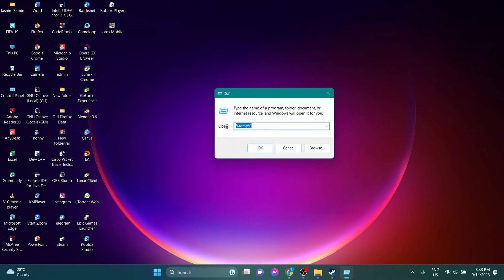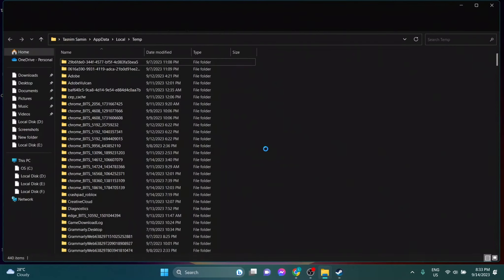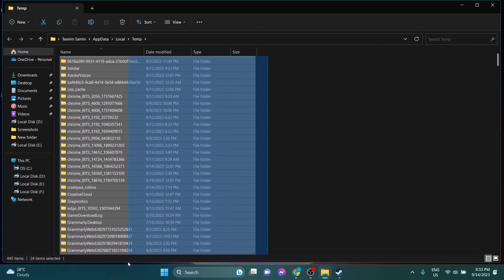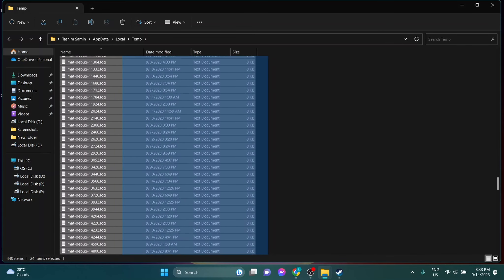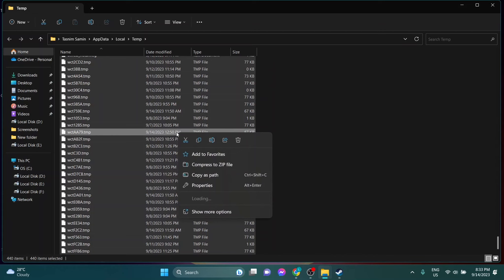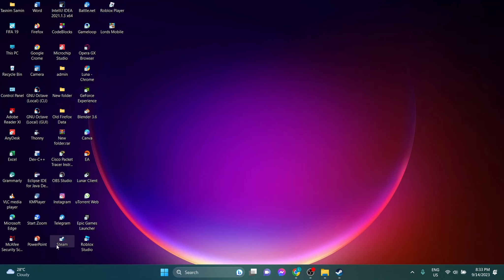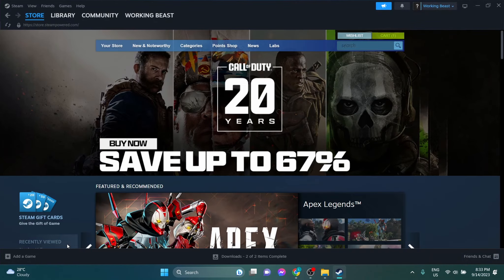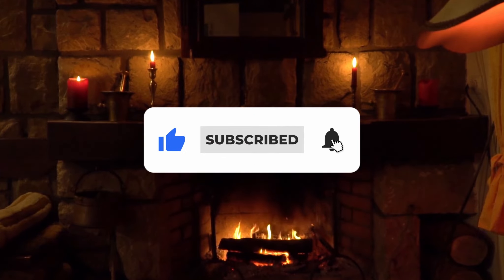How To Fix Error "Writing temporary file make sure temp folder is valid" on Steam | 2023 Easy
🔥 Learn How To Fix Error "Writing temporary file make sure temp folder is valid" on Steam in 2023!🔥

Encountering the 'Writing Temporary File' error in Steam? Fret not! In this video, we'll walk you through the steps to resolve this issue and ensure smooth gaming without any hiccups.

✅ What You'll Discover in This Video:
-Understanding the 'Writing Temporary File' error in Steam.
-Detailed instructions to fix the issue and make sure your temp folder is valid.
-Tips for preventing and troubleshooting similar Steam errors.
-How to optimize your Steam experience for better performance.